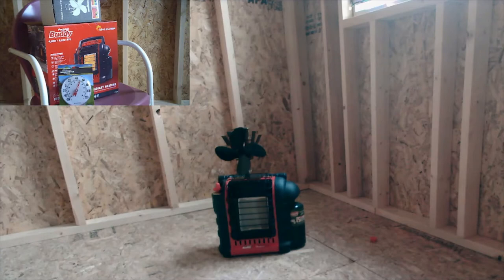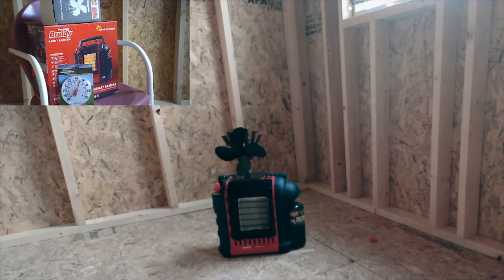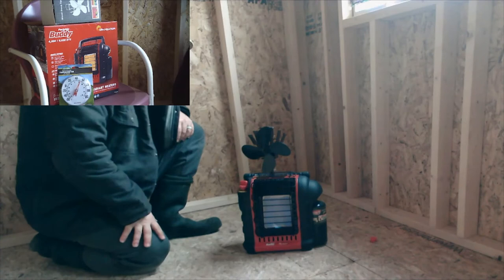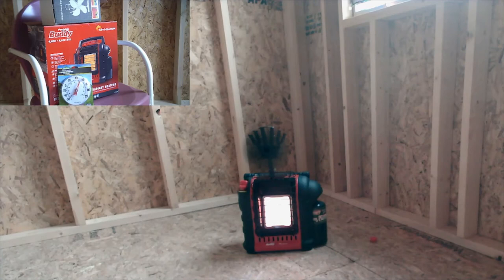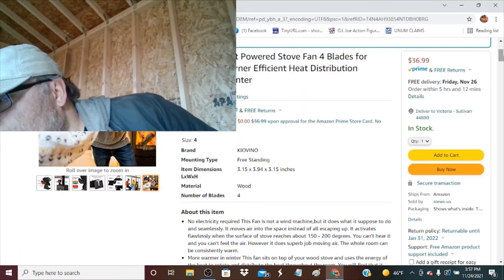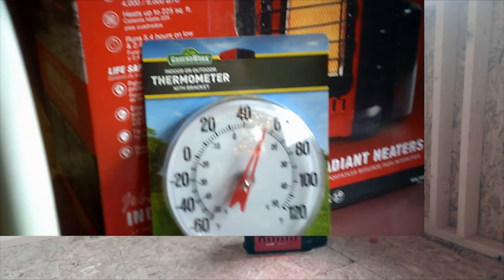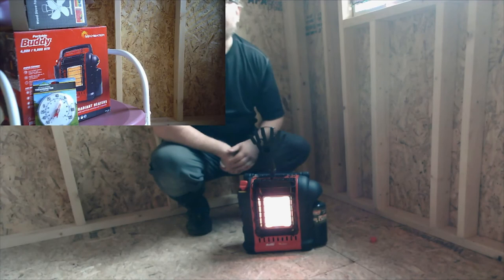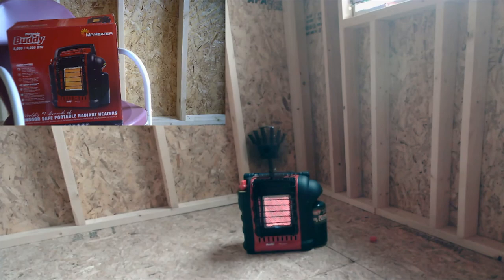Heater Buddy portable with Wood Stove heater fan. Will it work?????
Tested a Heater Buddy propane heater with 4 blade wood burner fan